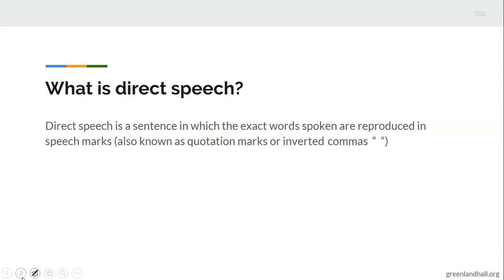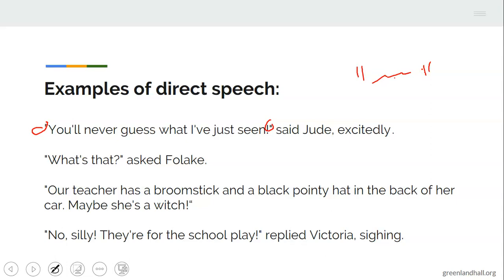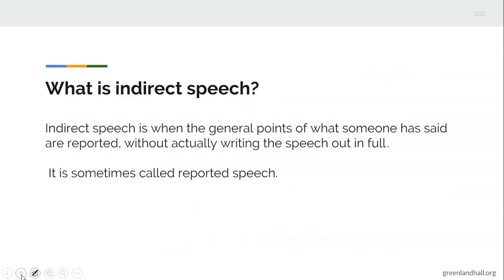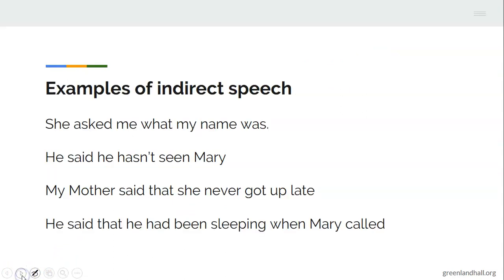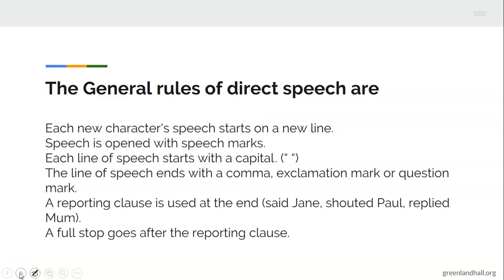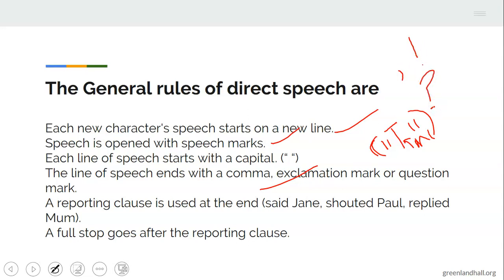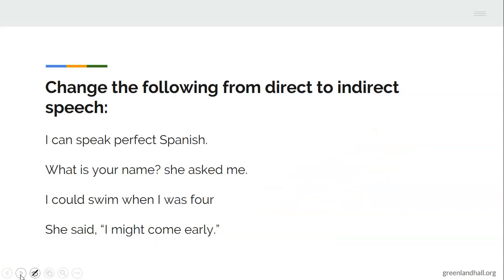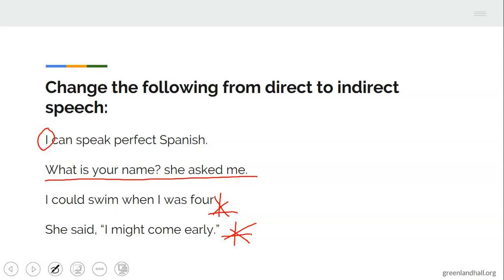Direct and Indirect Speech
Year 5 English Grammar